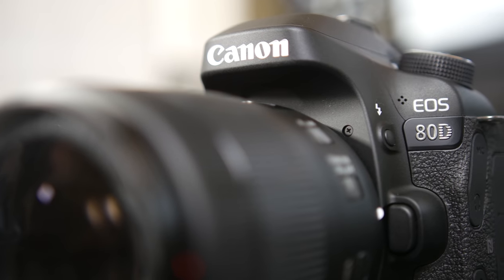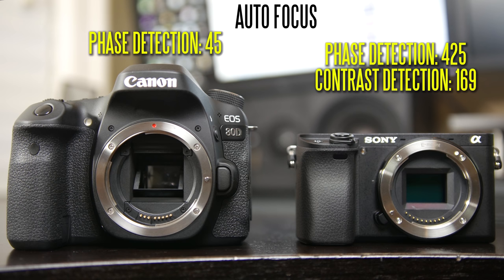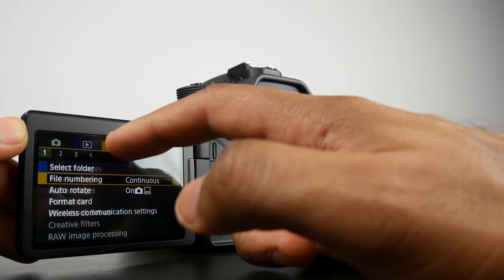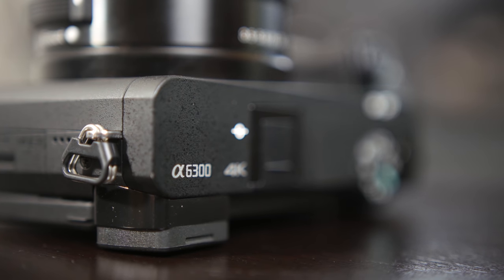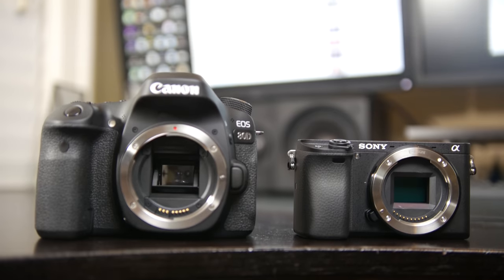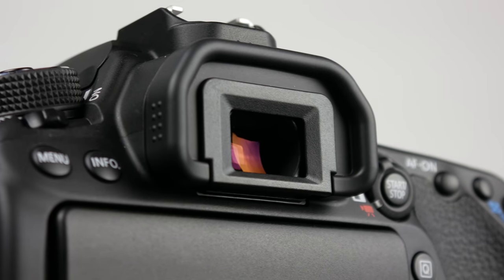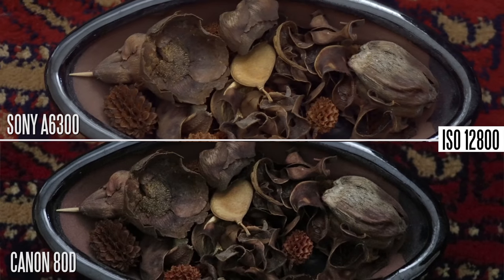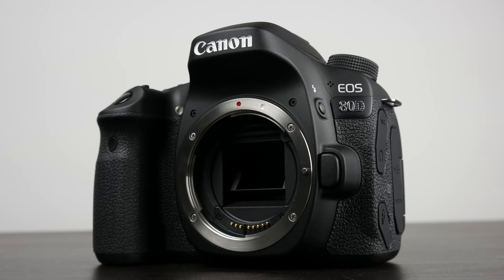Canon 80D vs Sony A6300 - Video Comparison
Here is our full video comparison between the Canon EOS 80D vs the Sony A6300.